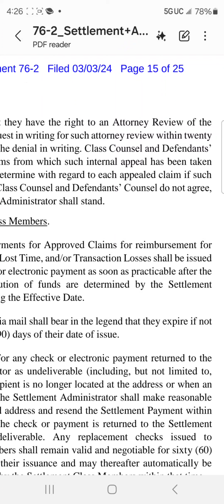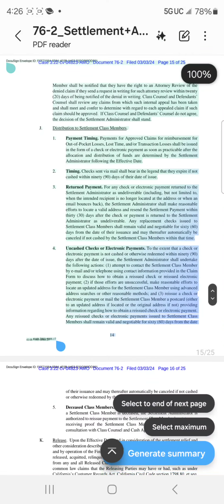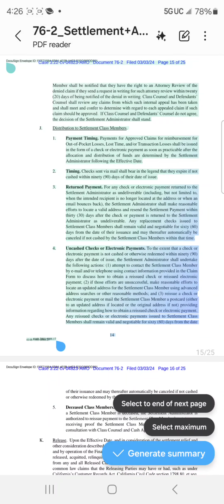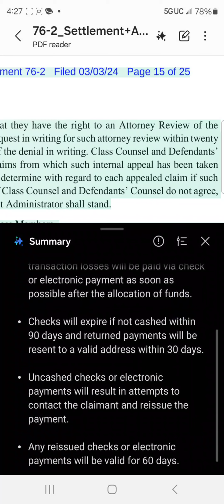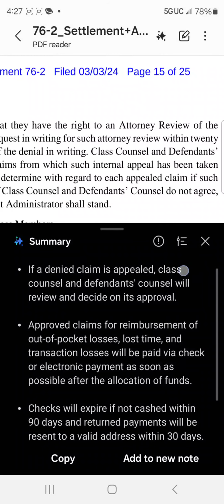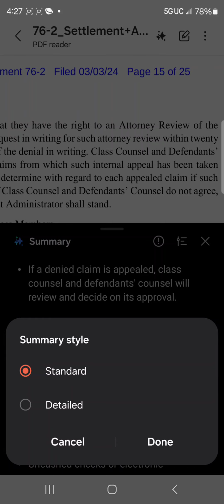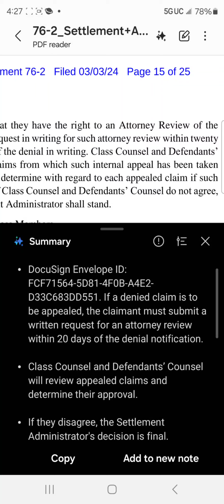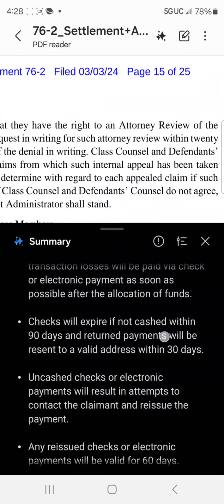How to Summarize a Web Page with AI on Samsung Galaxy S24 Ultra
How To Use AI To Summerize Any Document or Web Page On Your S24 Ultra.

How to use Browsing assist on Samsung Galaxy S24

Open the toolbar in Samsung Internet. (Image: © Tom's Guide) ...

Tap the Galaxy AI icon and select Summarize or Translate. (Image: © Tom's Guide) ...

Choose a standard or detailed style of summary. (Image: © Tom's Guide) ...

If translating, pick a language from the drop-down menu.